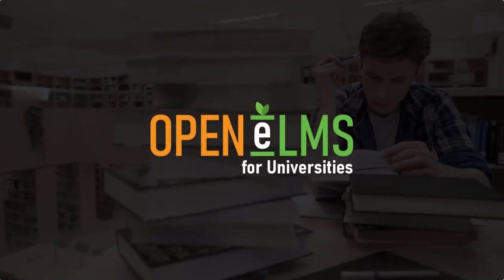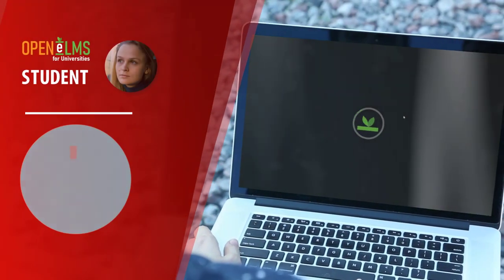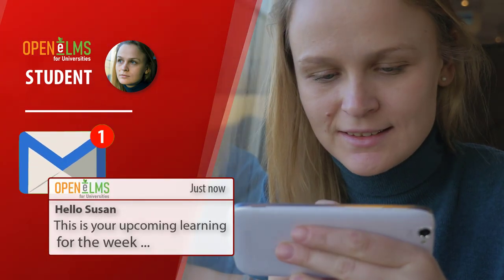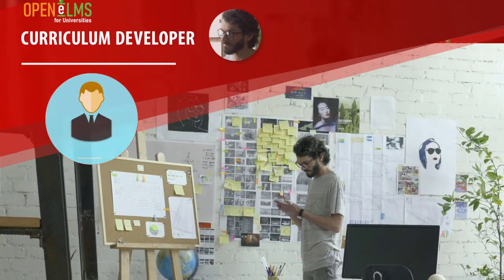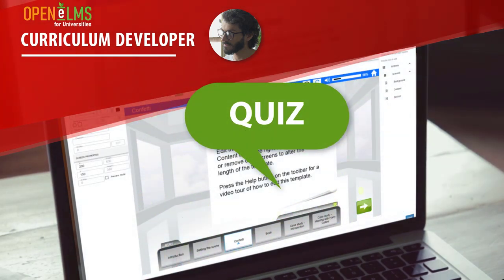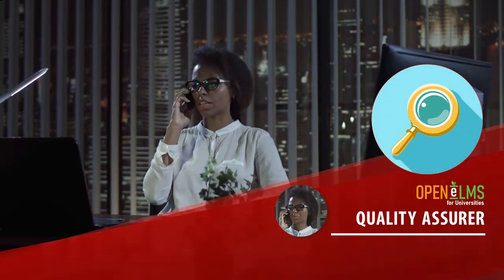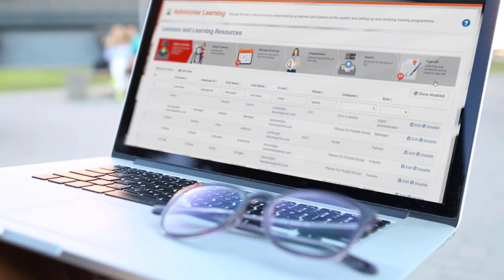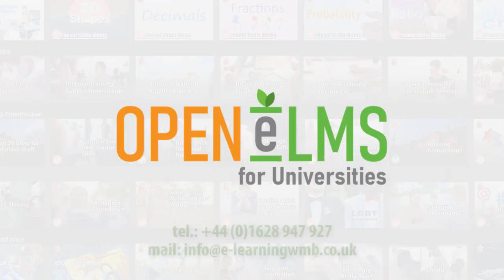Open eLMS for Universities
Enterprise level of Open eLMS includes Open eLMS functionality plus: Learning Submissions, Learning Pathways/Programmes, Smart Classrooms, Event Management, Forms, Open eLMS AI (eLearning creation).